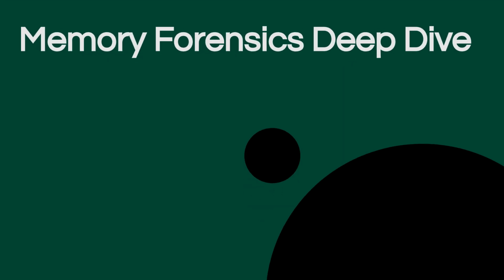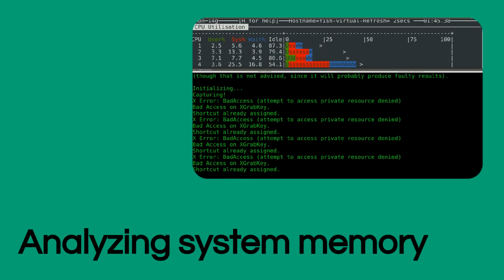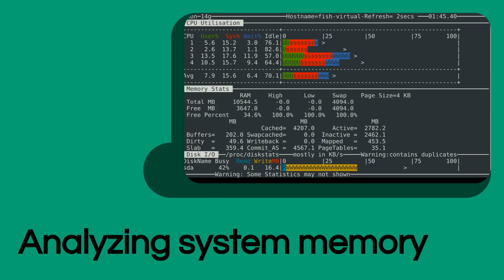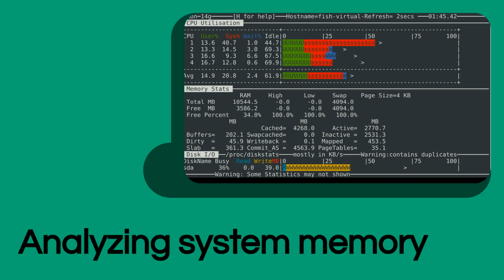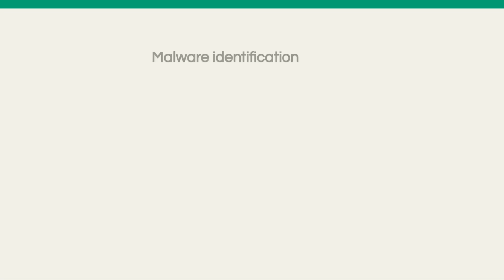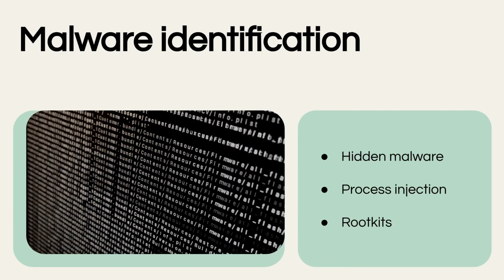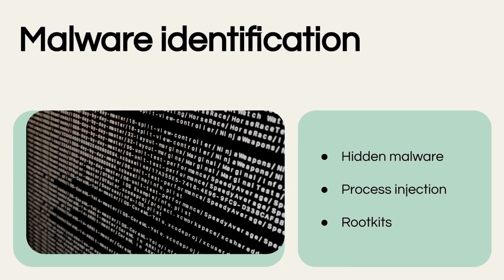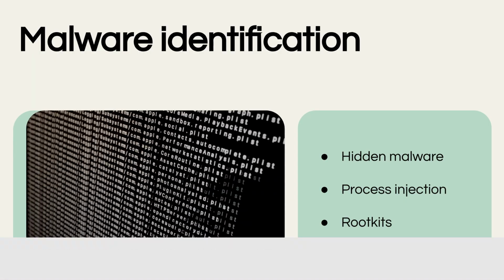Digital Forensics Part 12: Acquisition, Memory, Network & Reporting Overview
Part 12 introduces live and static acquisition, RAM evidence, network packet captures, cloud challenges, user-activity artifacts, timelines and forensic reporting.

The narration discusses why memory can matter when investigating fileless malware or process injection, and why findings need to be correlated and explained clearly.

This is a broad conceptual overview. It does not demonstrate Volatility 3, plugin commands, injected-thread analysis, API hooks or a worked malware case. Packet captures and activity artifacts have limits; they do not automatically reveal all communications or prove a person's intent.

Use only authorised systems and evidence. Follow validated collection procedures, record limitations and seek appropriate legal guidance. No method or report alone guarantees court admissibility.